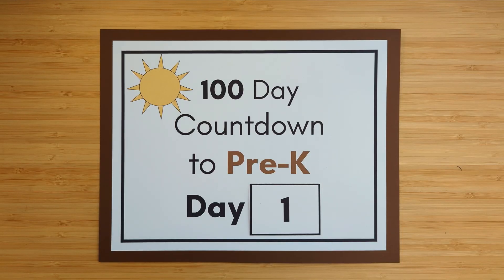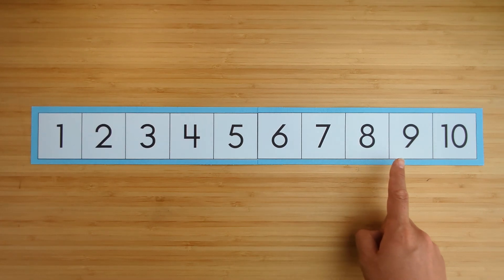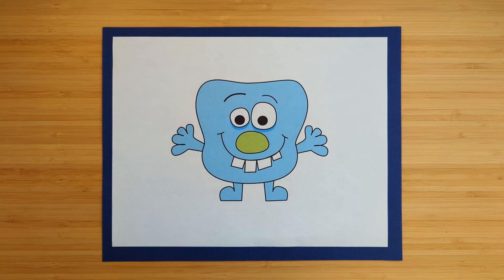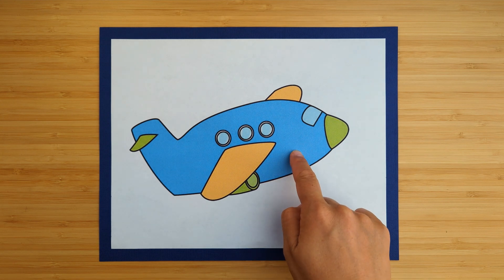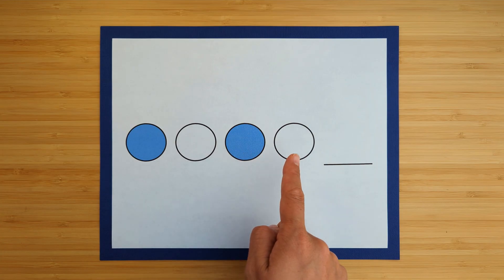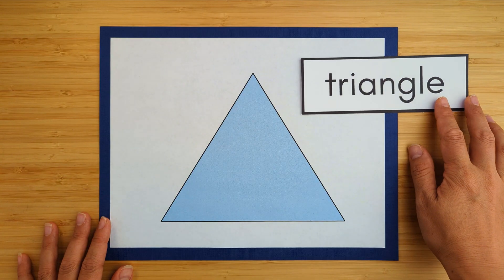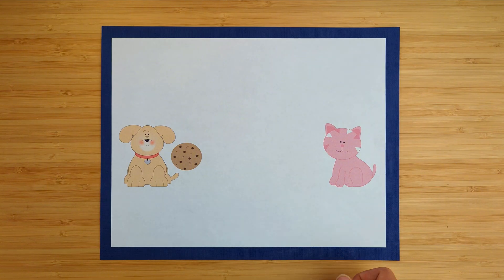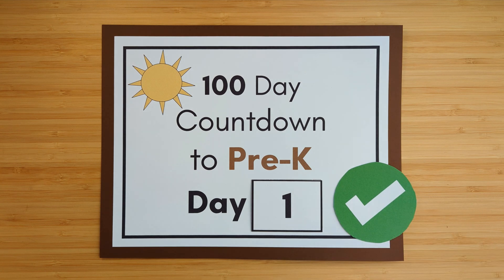Day 1: Math 100-Day Countdown to Pre-K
Florida Early Learning & Developmental Standards
Mathematical Thinking (ages 3-4)
A. Number Sense
1. Subitizes (immediately recognizes without counting) the number of objects in a set of four objects.
2. Counts and identifies the number sequence “1 to 10”.
3. Begins to demonstrate one-to-one correspondence up to 10 during daily routines.
4. Identifies the last number spoken tells “how many” up to five (cardinality).
5. Counts sets constructed by the teacher to five and beyond.
C. Patterns
1. Notices a pattern with a missing object and completes the pattern by filling in the missing object.
D. Geometry
1. Recognizes and names typical shapes (circle, square, triangle).

Clipart from MyCuteGraphics.com